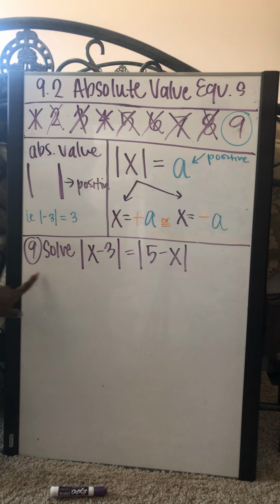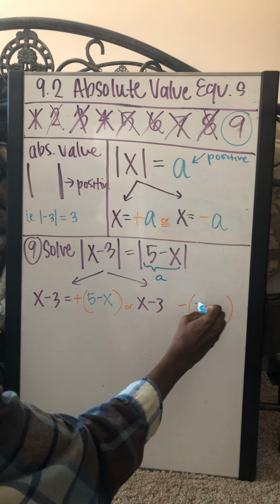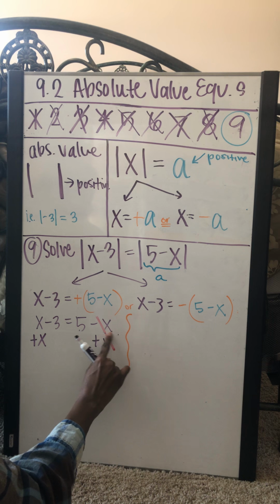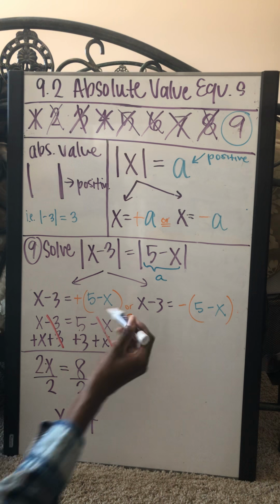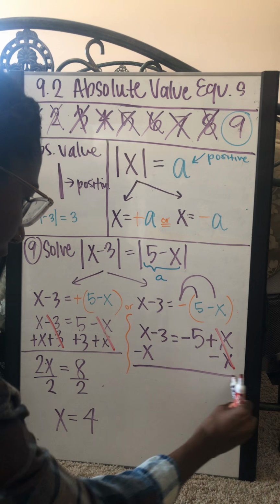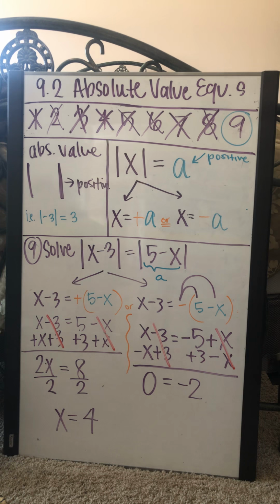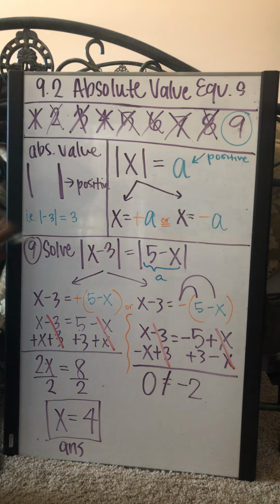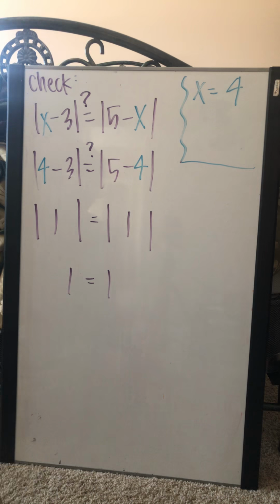Int Alg Sect 9.2 #9